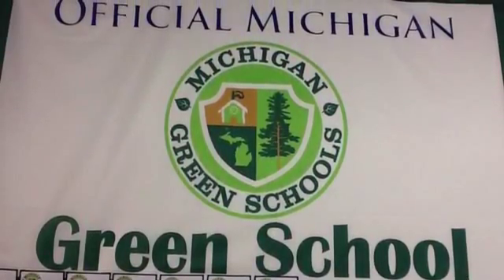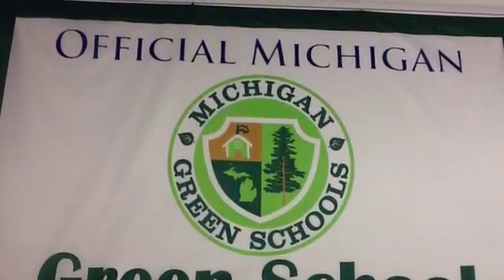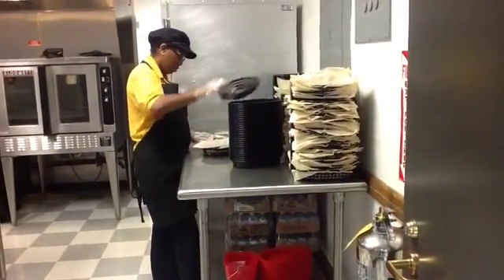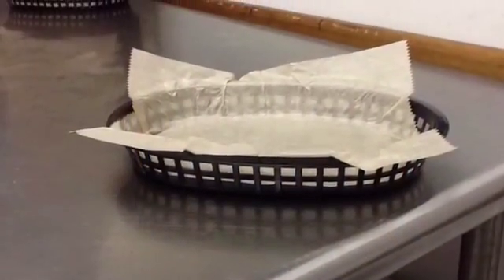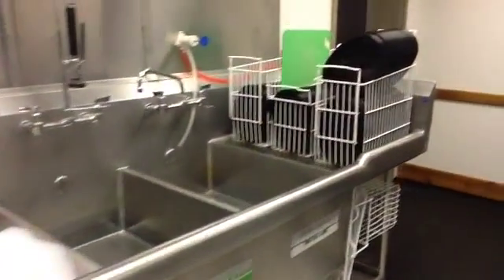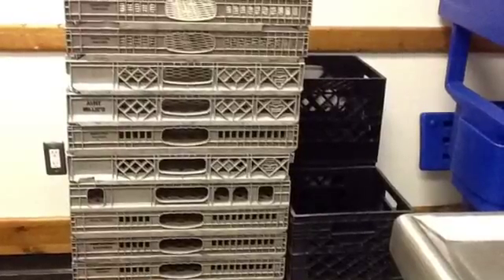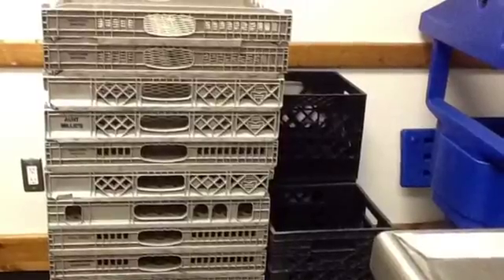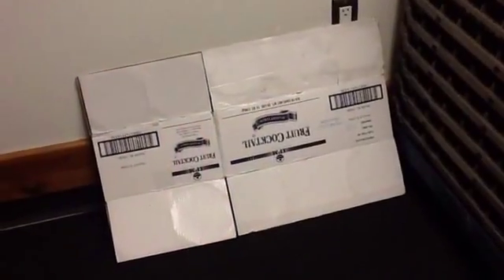Reducing Kitchen Waste